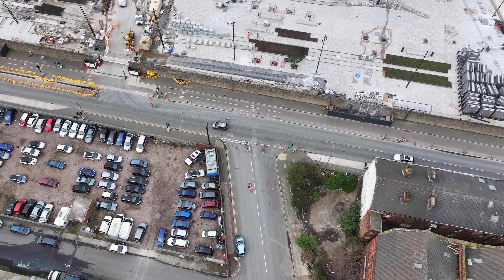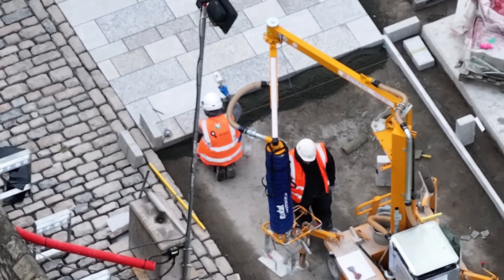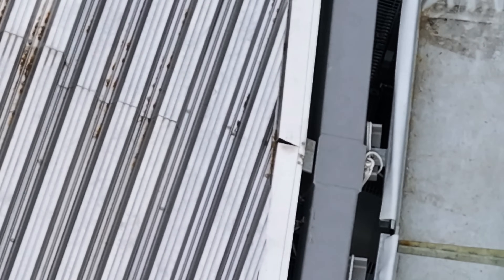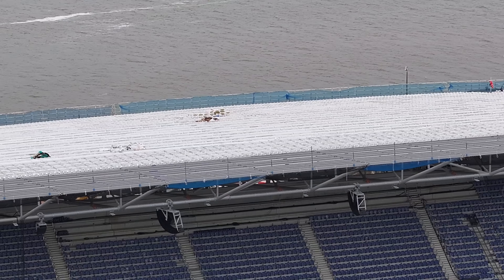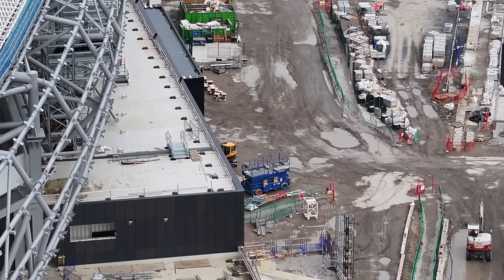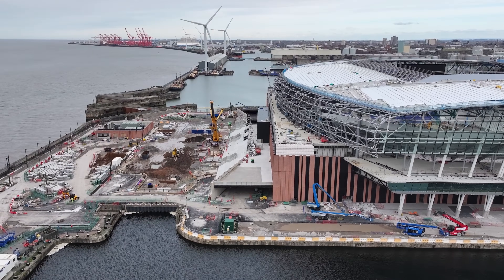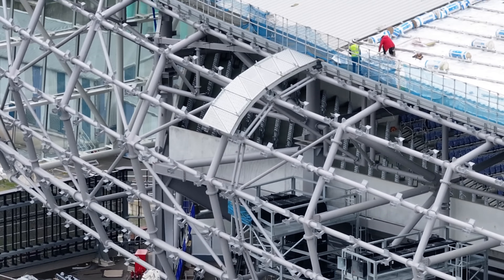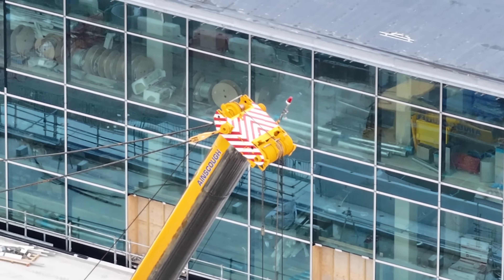Everton FC New Stadium at Bramley Moore Dock Update 16-03-2024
A look at the progress made at Bramley Moore Dock Everton new stadium on Saturday 16th March 2024. Any comments welcome. Thankyou SS Skies efc evertonfc toffeeblues utft stadium djimavic3pro if you would like to buy me a beer you can do so Thankyou